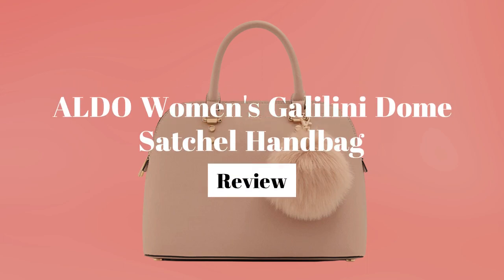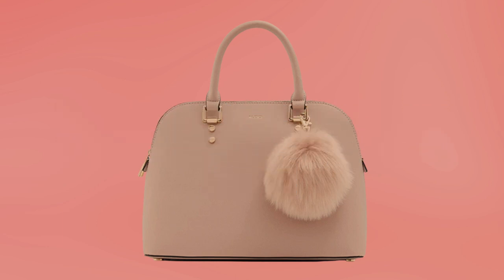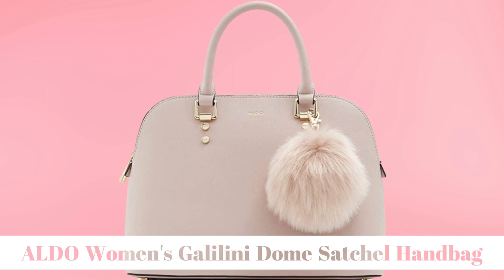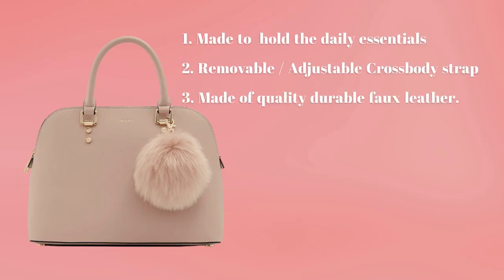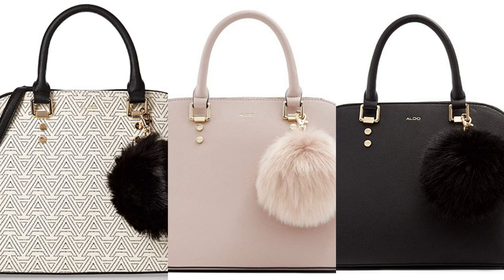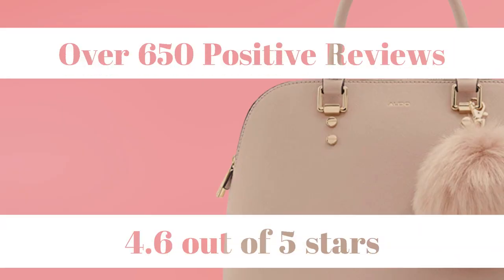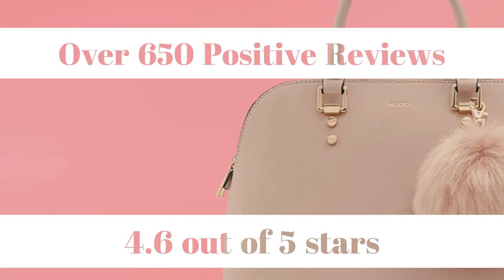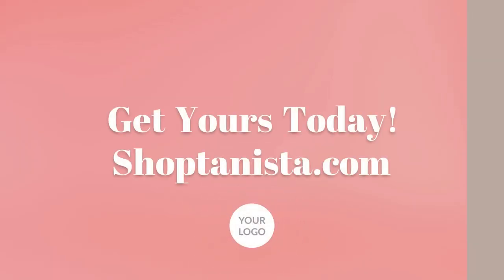ALDO Women's Galilini Dome Satchel Handbag Review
ALDO Women's Galilini Dome Satchel Handbag

Great for any occassion!

-Synthetic Material: Each bag is made of quality durable faux leather.
-1 Compartment
-Cast in a dome-shaped silhouette with metal hardware, it opens to a pocketed interior sized to hold the daily essentials
-Removable / Adjustable Crossbody strap
- Bag Dimensions: 12.5" W x 5" H x 9.5" D